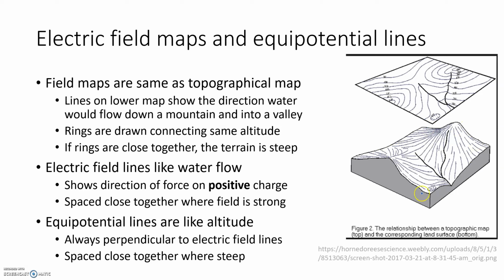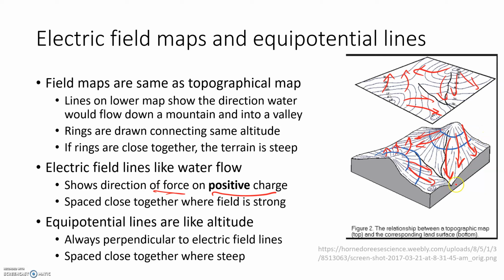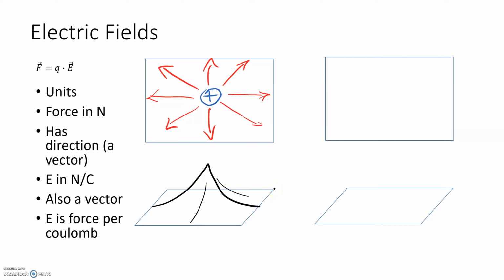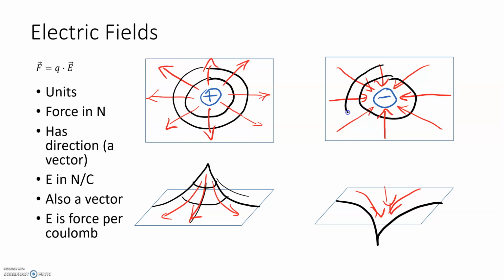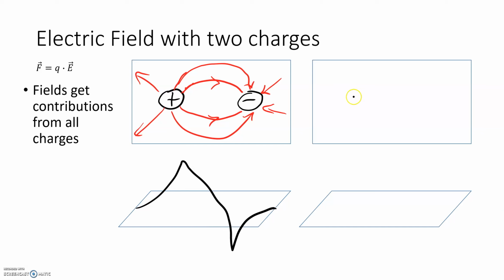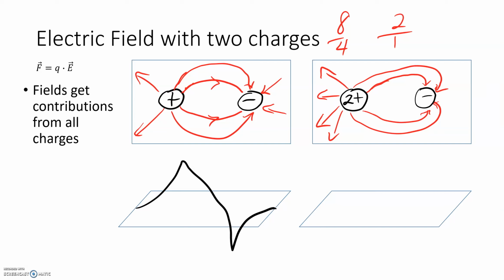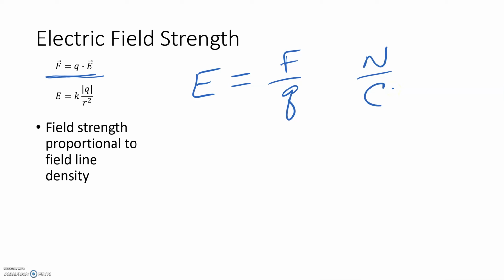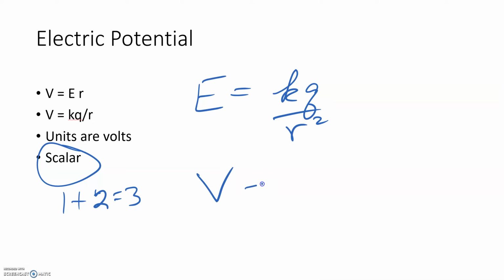Electric Field Mapping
This video goes over the basics of electric field mapping